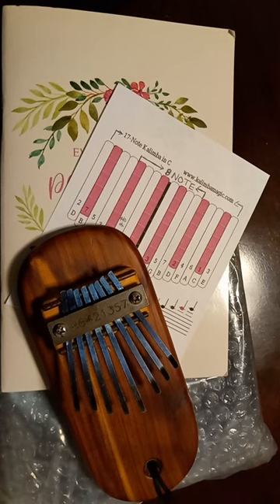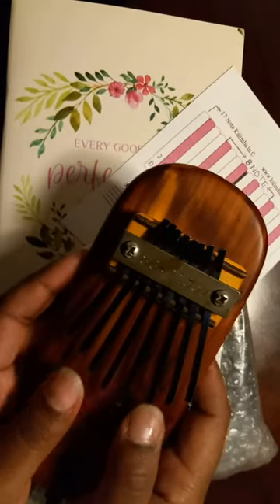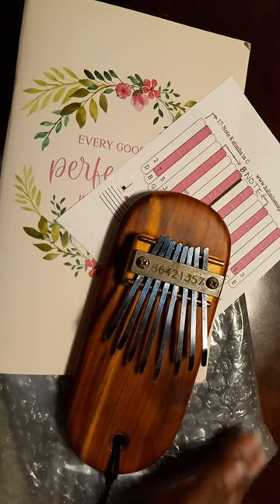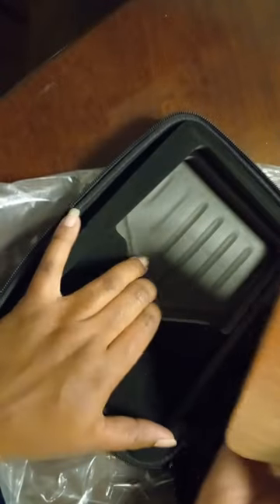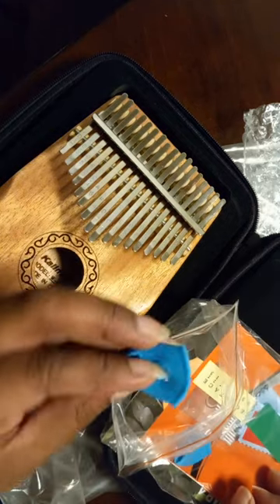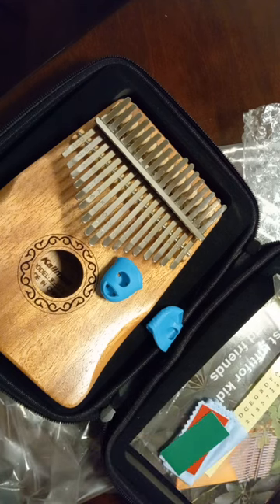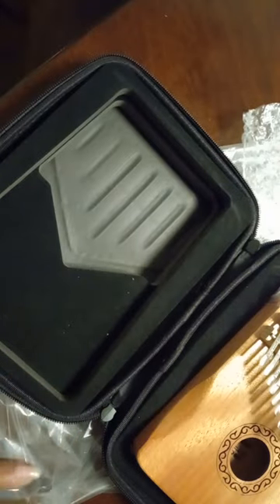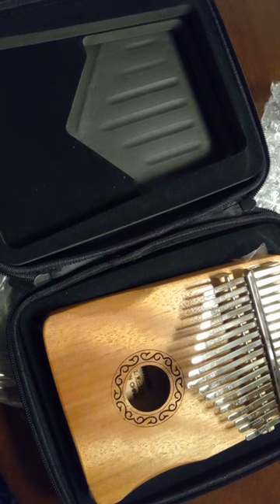My First Kalimba Worship Music Vlog 1